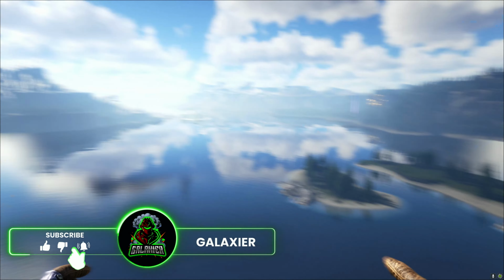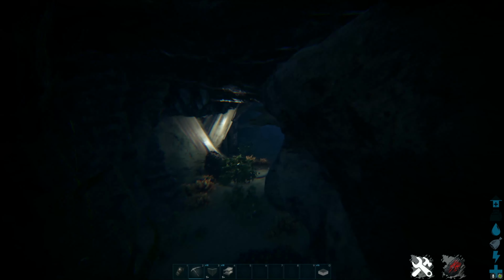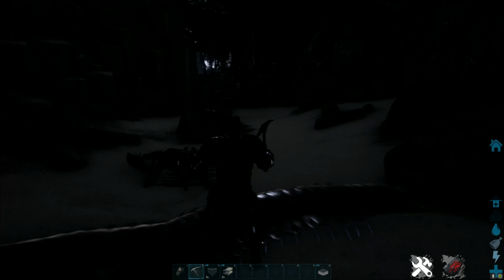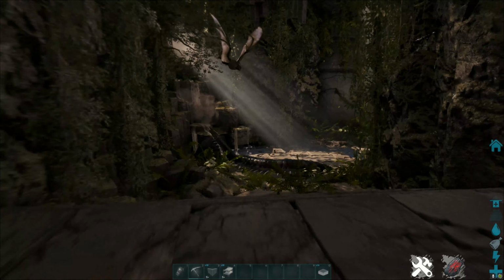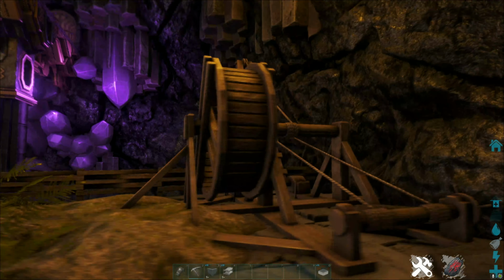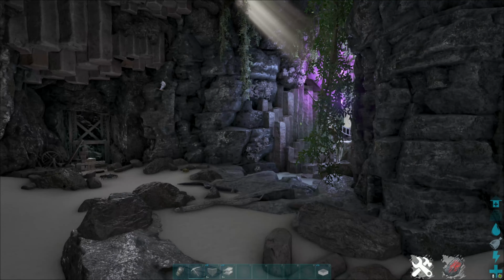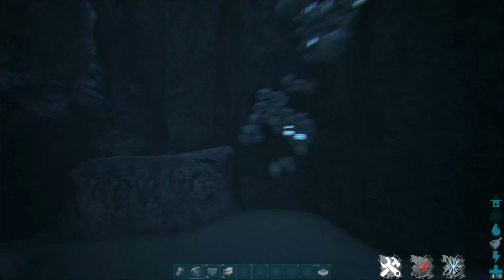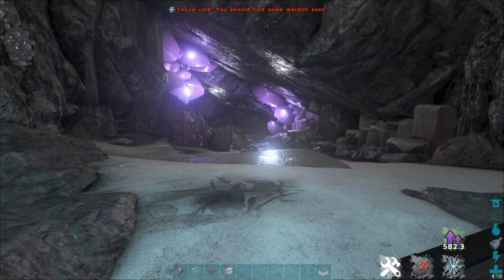ARK Fjordur: Hidden artifact cave under the sea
The Forgotten Caverns is a old abandoned pirate hide out with a 1 way in and out entry system which can easily be blocked off for a PvP set up. Inside you can find loot crates I only found 1 red one so there may be more. Also artifact of the Cunning is within the depths of the cave.

Runes give 4x XP in single player but on official it's double. Viewer corrected me, thank you for the feedback and watching guys.

Overclockers for all your PC parts and gaming accessories
Stormforce find your first PC or upgrade your beast here!

Want to try Eve Online for free? Use this code and get free ships and money from the Devs aswel as 1 million skillpoints to get you a headstart